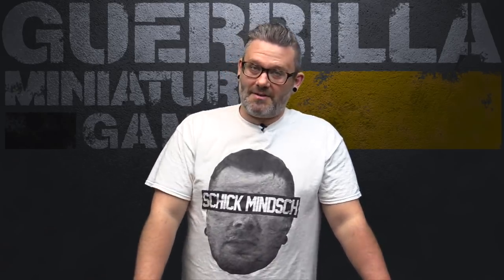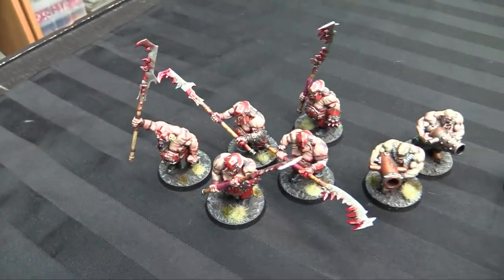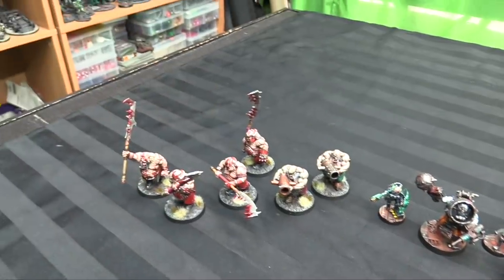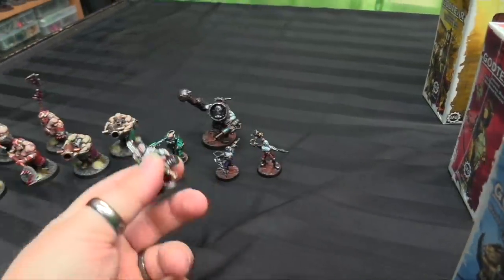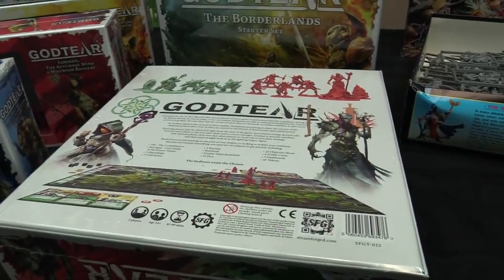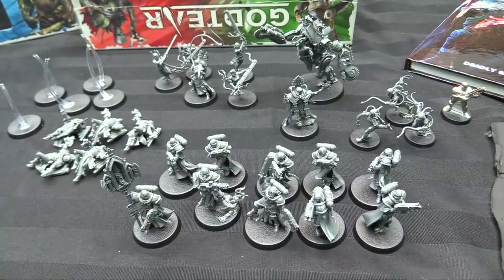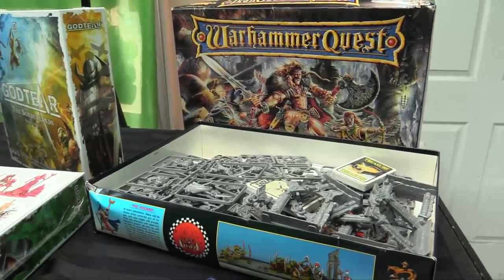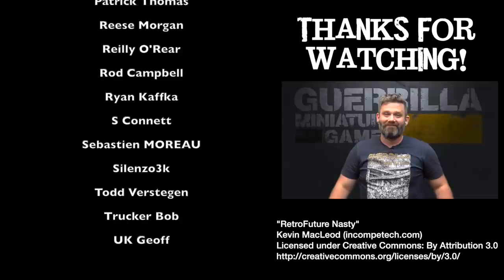On the Paint Table - GODTEAR, Ogor Mawtribes, Sisters of Battle, Necromunda and more!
Checkout what I painted this week and take a look at upcoming projects!